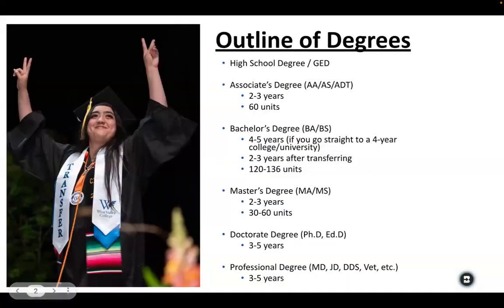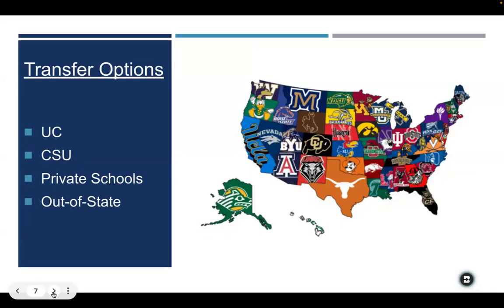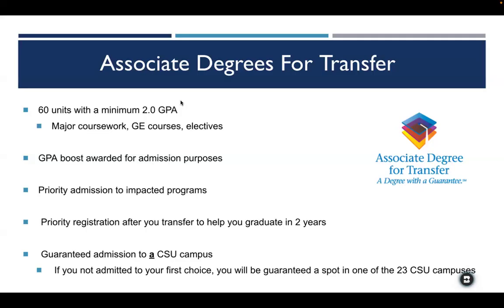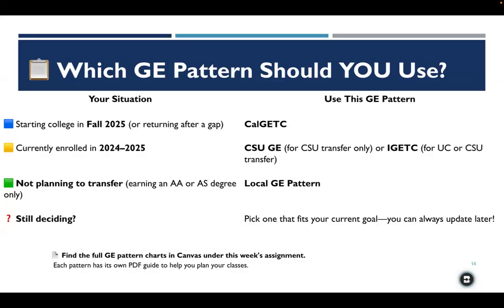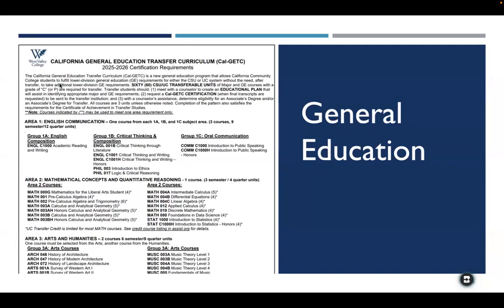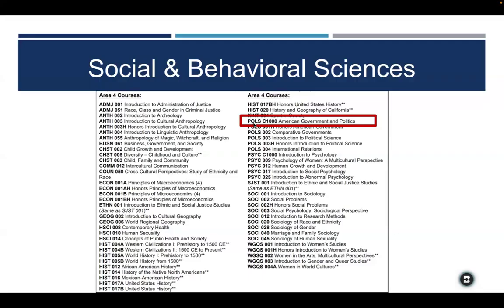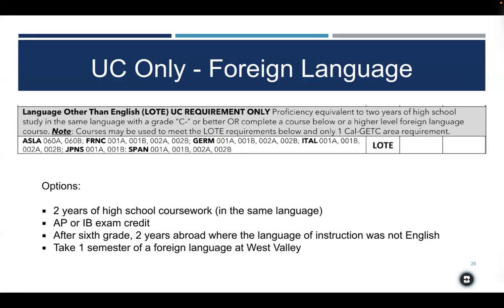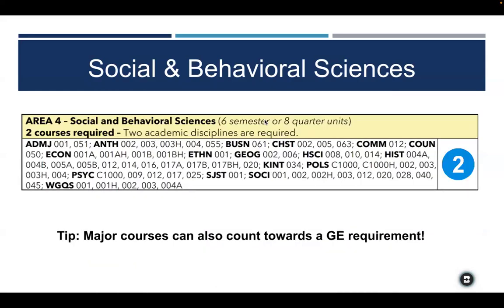Transfer, General Education and Degrees Slide Show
This video is for my Counseling 12 class at West Valley College and entails basic info for Transfer, General Education and Degrees at WVC.